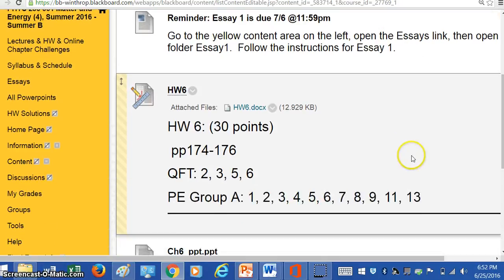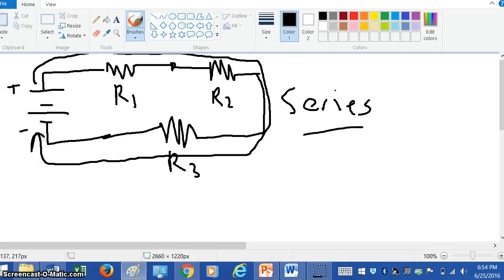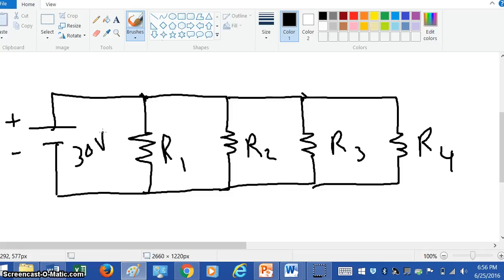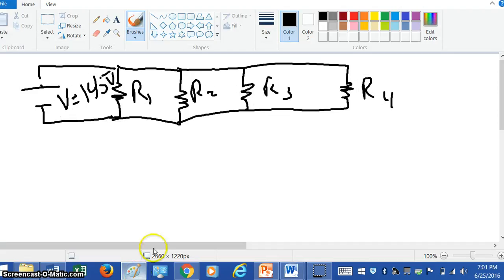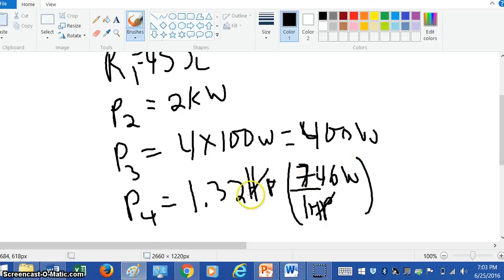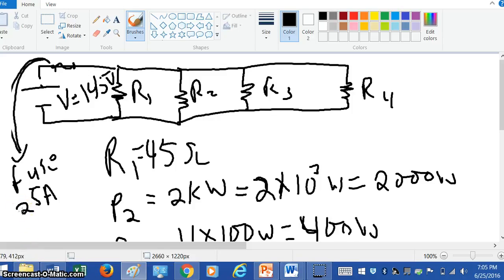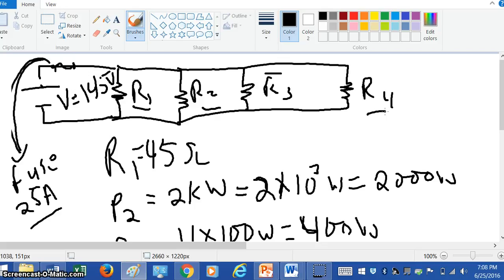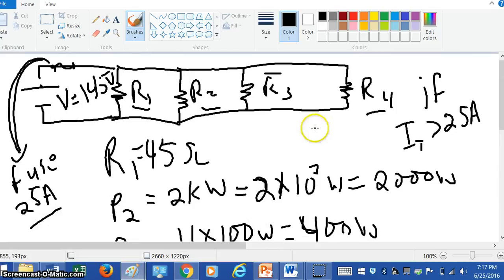lecture and hw6 part6